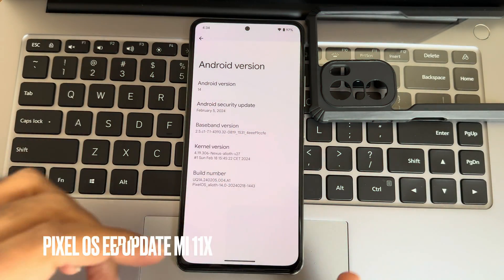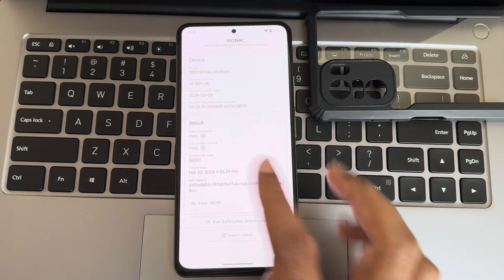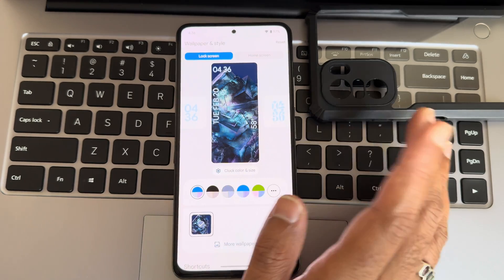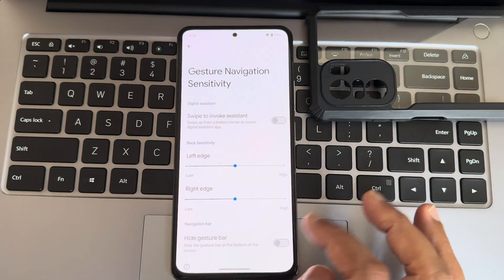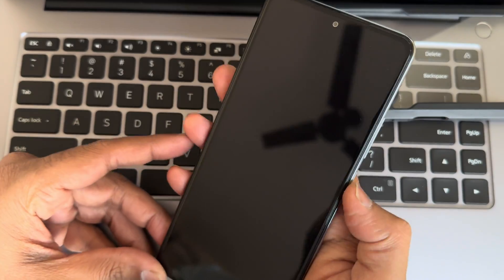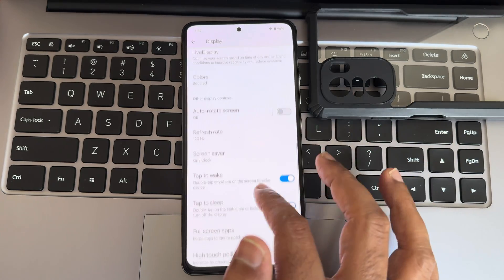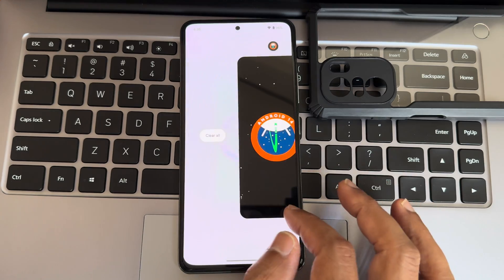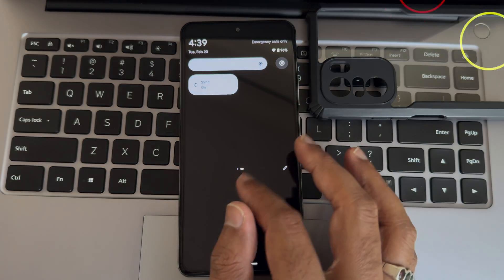Official Pixel OS Poco F3 MI 11X Android 14 Custom Rom Review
PixelOS - OFFICIAL | Android 14

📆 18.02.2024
👨‍🔧 NotZeetaa

📝Notes:
• Feb patch
• Leica Included
• Recommended firmware 14.0.9.0
• Non EROFS ROM
• Changelog included in website
• Report bug with proper log